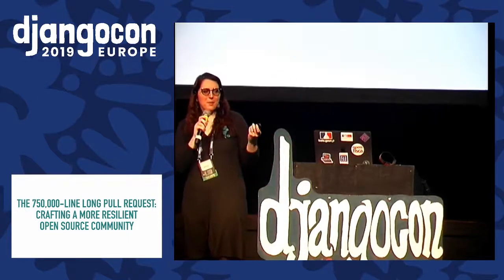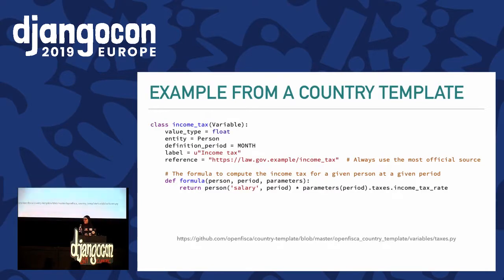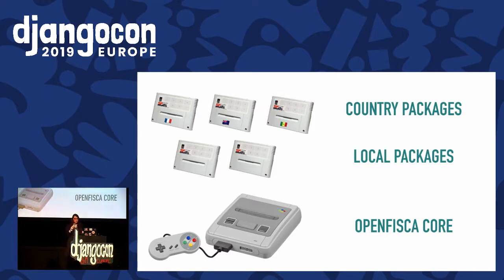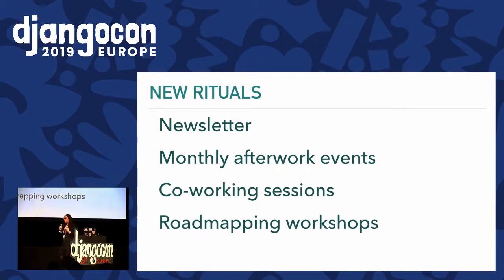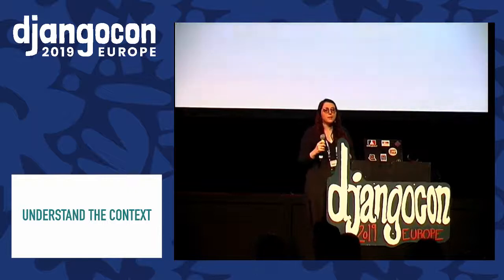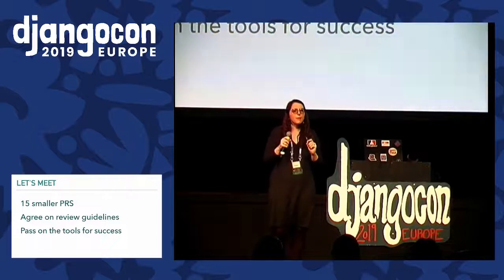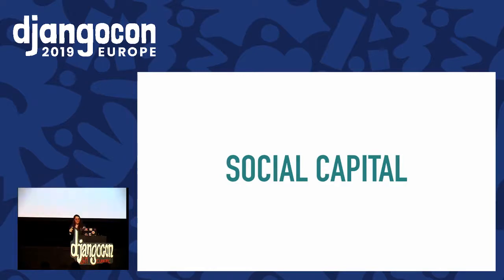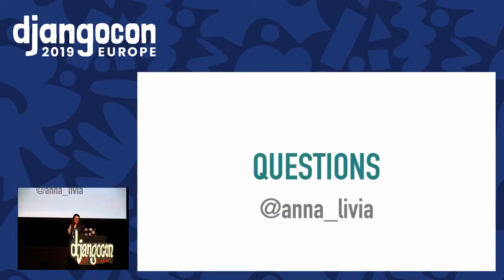DjangoCon 2019 - The 750,000-line long pull request: crafting a more resilient open source community